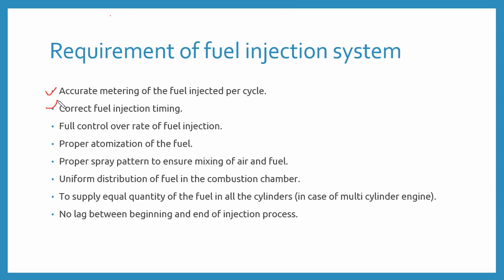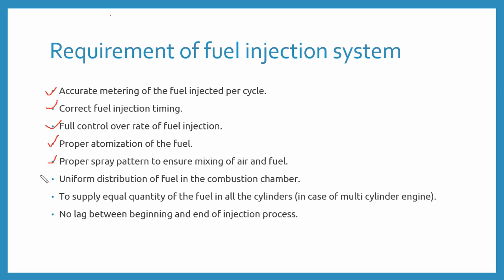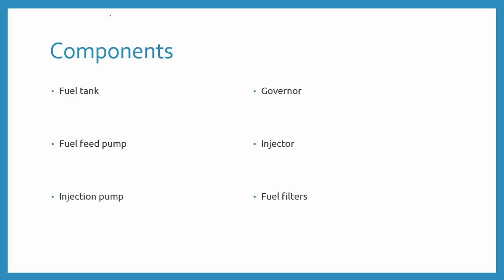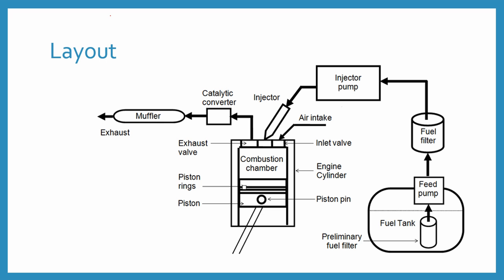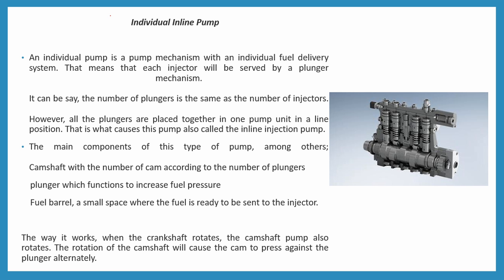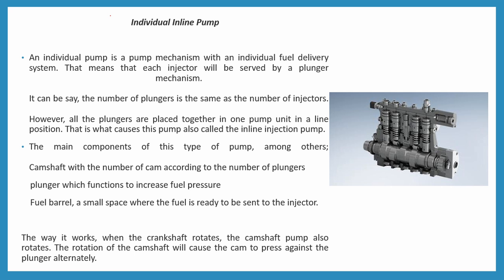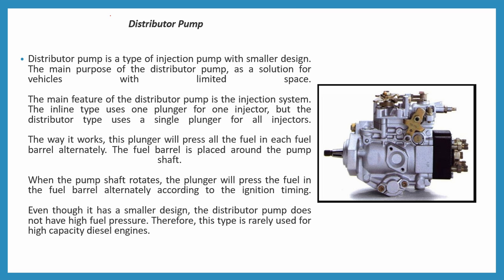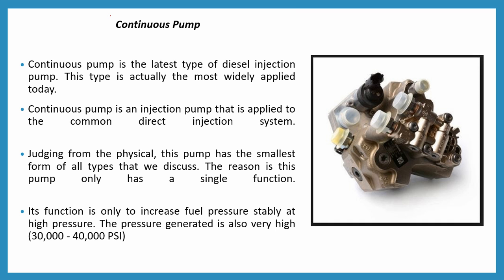Fuel Supply System (Diesel) 1